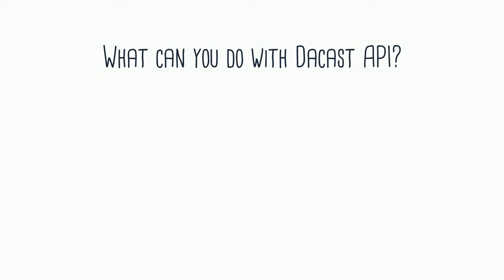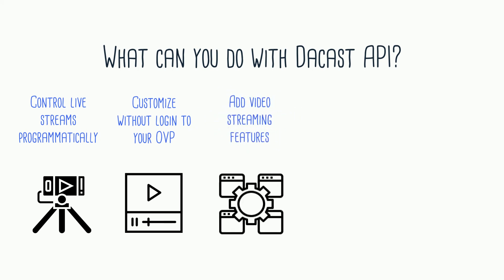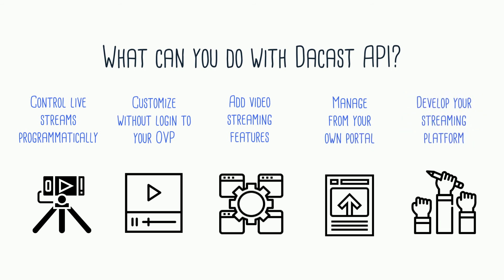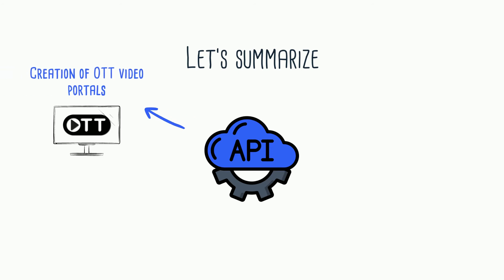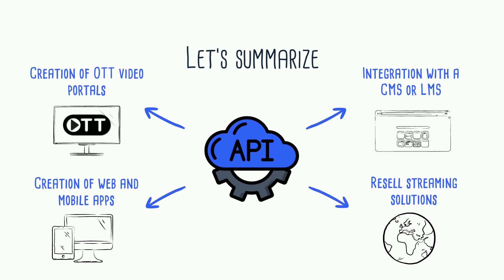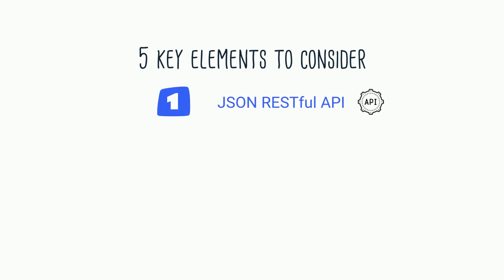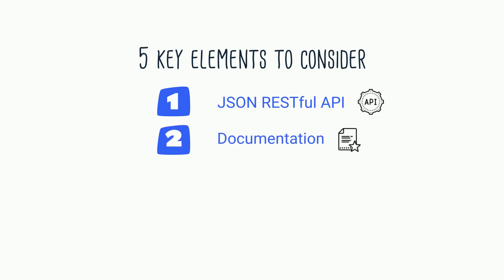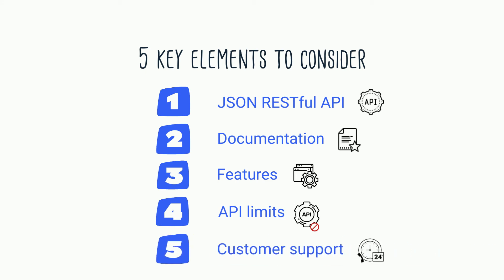How to choose the best API for video streaming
The API you choose for integrating live video streaming can significantly impact your product outcomes. In this video, we’ll explore how APIs work and guide you through the process of selecting the right one for your needs. Discover key considerations and features to compare among various live video streaming APIs to ensure you make the best choice for your project.

▶️ For a deeper exploration of video streaming APIs, check out our full article

Make informed decisions when it comes to your video streaming needs! Choosing the right API is crucial for the success of your streaming projects.

Ready to find the perfect API for your video streaming needs? Start exploring Dacast's solutions today!